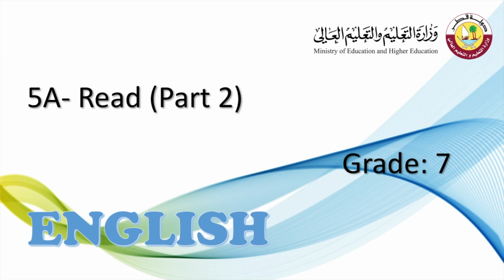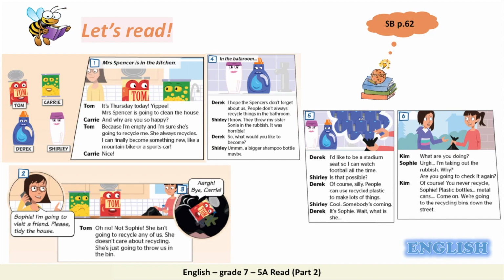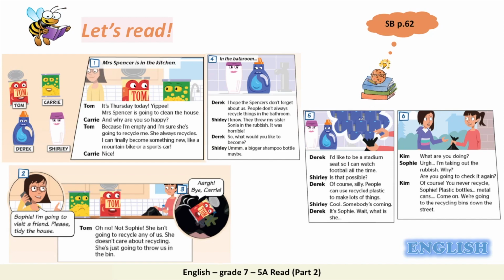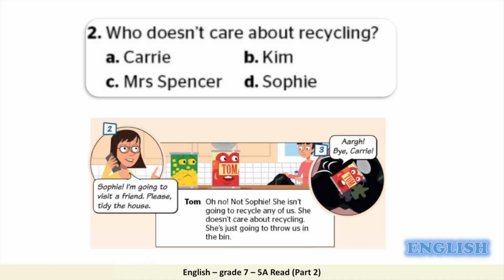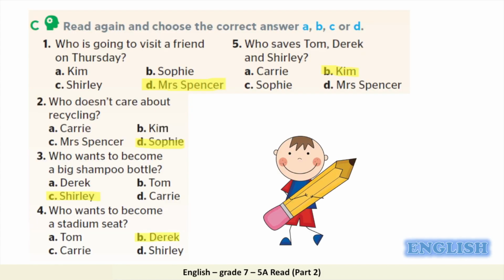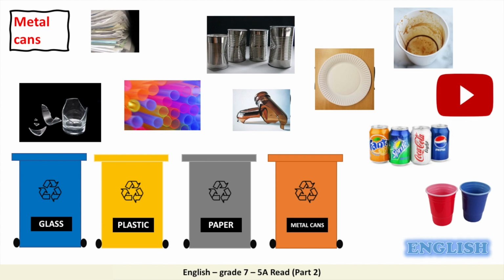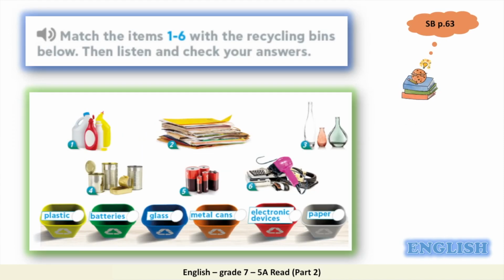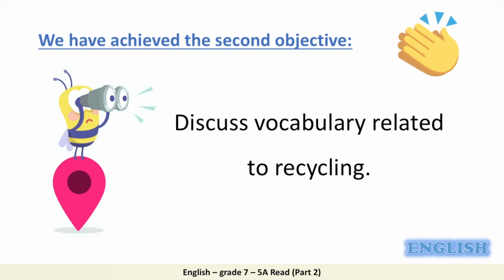Grade 7 English 5A Read Part 2